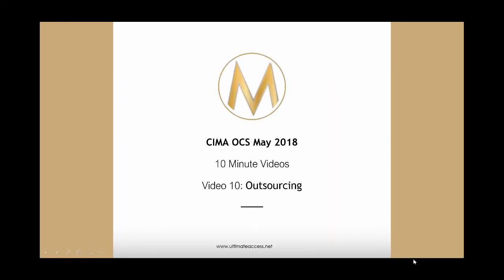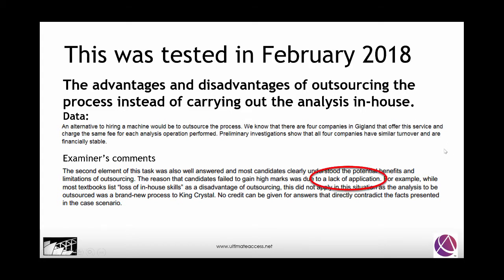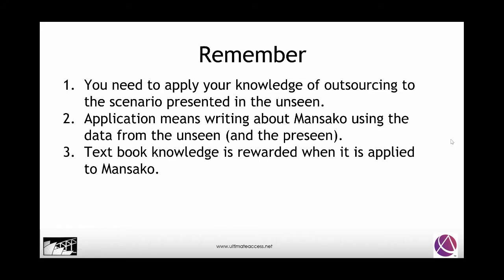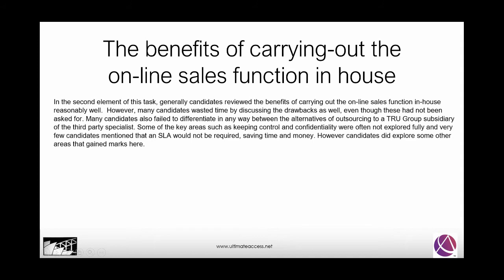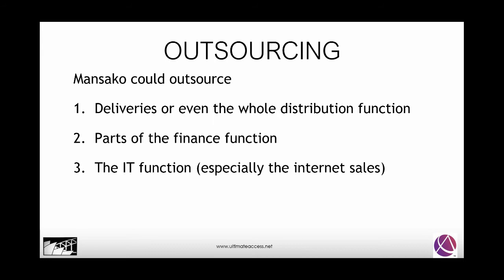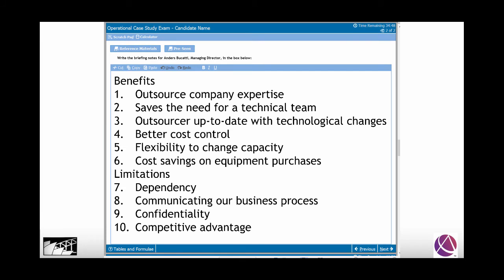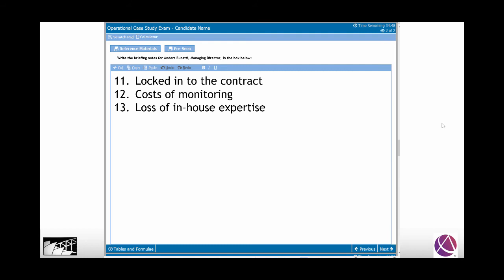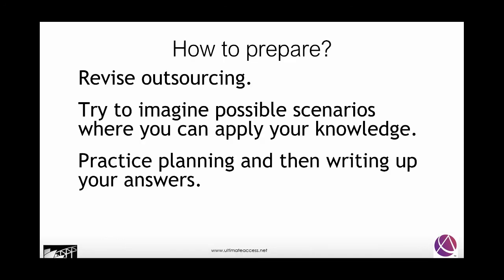OCS 10 min Class 10 - Outsourcing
Join Sandy Hood from Ultimate Access once again for this OCS final class as he looks at the subject of Outsourcing.

Table of Contents:

00:22 - CIMA OCS May 2018  10 Minute Videos  Video 10: Outsourcing
00:33 - CIMA OCS May 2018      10 Minute Videos
00:35 -     Sandy Hood
00:40 - Slide 4
00:43 - Slide 5
01:06 - Outsourcing
01:23 - Slide 7
01:59 - Slide 8
02:54 - Slide 9
03:16 - Slide 10
04:11 - Please prepare a report on:  The benefits and limitations of outsourcing our IT processes
04:20 - The benefits and limitations of outsourcing our IT processes
04:30 - The benefits and limitations of outsourcing our IT processes
05:01 - The directors would also like to know  the benefits of carrying-out the on-line sales function in house compared to outsourcing to either the TRU Group subsidiary or the third party specialist  .
05:18 - The benefits of carrying-out the  on-line sales function in house
06:11 - The benefits of carrying-out the  on-line sales function in house
06:52 - OUTSOURCING
06:58 - OUTSOURCING
07:01 - OUTSOURCING
07:04 - OUTSOURCING
07:06 - We are looking at OUTSOURCING
07:08 - The distribution centre could be:
07:14 - A practice question
07:16 - Question 10
07:26 - Did that look familiar?
07:40 - Question 10
07:49 - You must answer the question
07:56 - The benefits and limitations of outsourcing our IT processes
08:05 - The benefits and limitations of outsourcing our IT processes
08:14 - The benefits and limitations of outsourcing our IT processes
08:33 - Slide 31
08:36 - Slide 32
09:52 - Slide 33
10:35 - After the plan – make sure your plan really answers the task
10:41 - After the plan – make sure your plan really answers the task
10:43 - After the plan – make sure your plan really answers the task
10:43 - After the plan – make sure your plan really answers the task
10:50 - Slide 38
10:52 - Slide 39
10:53 - The benefits and limitations of outsourcing our IT processes
11:05 - The benefits and limitations of outsourcing our IT processes
11:50 - Exam preparation
11:53 - How to prepare?
11:58 - From Sandy
12:15 - End of presentation